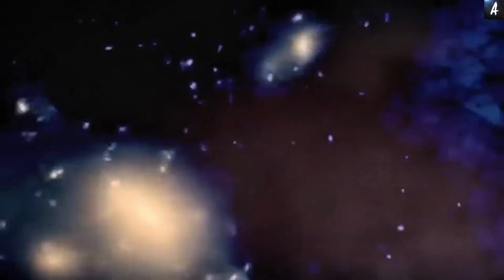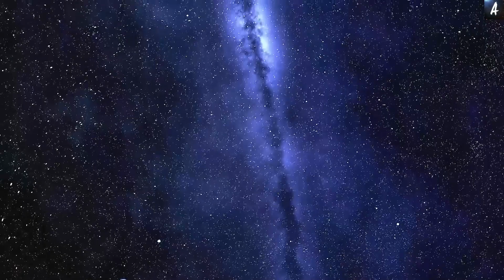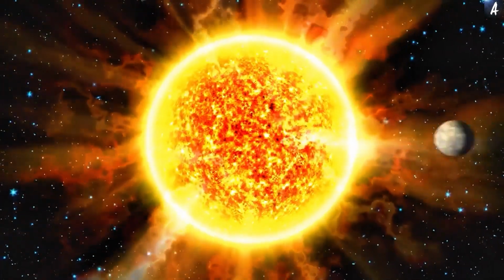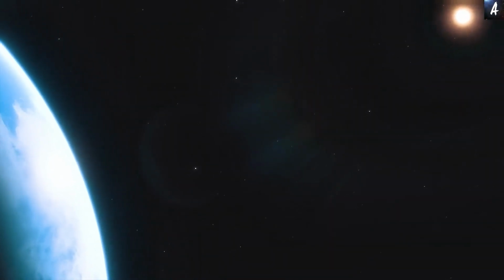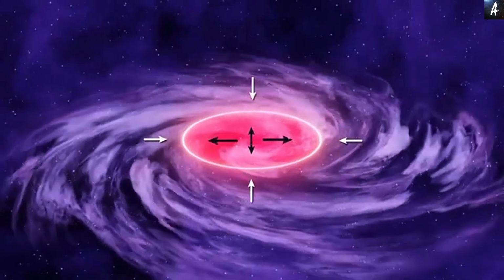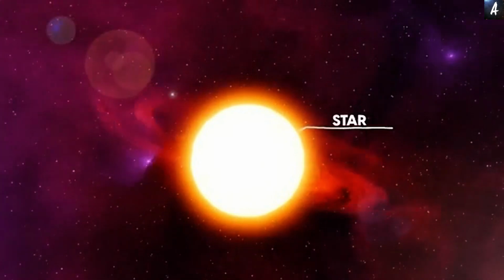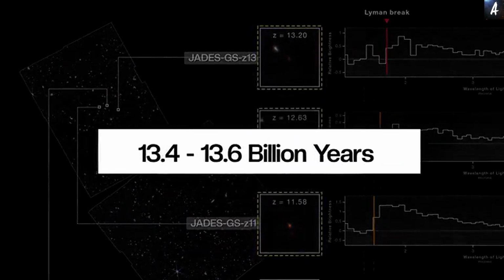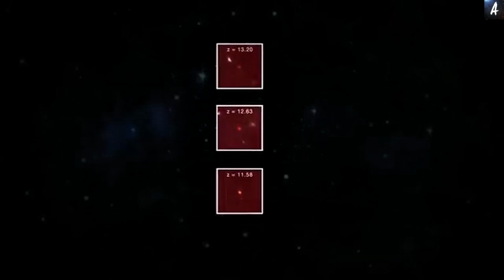Dark Matter Stars Are REAL?! James Webb Just Changed Everything!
Are Dark Matter Stars really hiding in our universe? 😱
The James Webb Space Telescope may have just spotted something unbelievable — objects that don't look like normal stars at all... and scientists think they might be made of dark matter! 🌌

In this video, we’ll explore:

What are Dark Matter Stars?

How JWST may have discovered them

Are they connected to supermassive black holes?

Could they finally help us solve the dark matter mystery?

⚠️ Don’t miss this one — the answers might change everything we know about the universe!